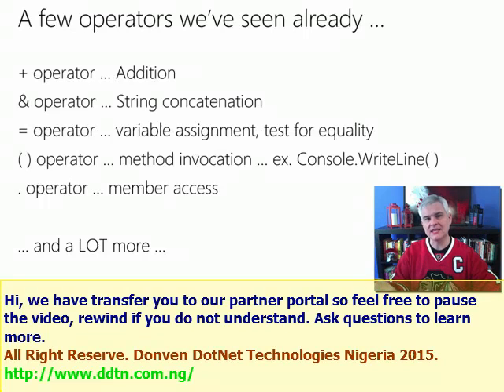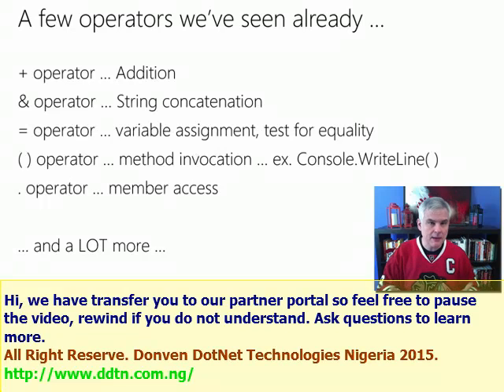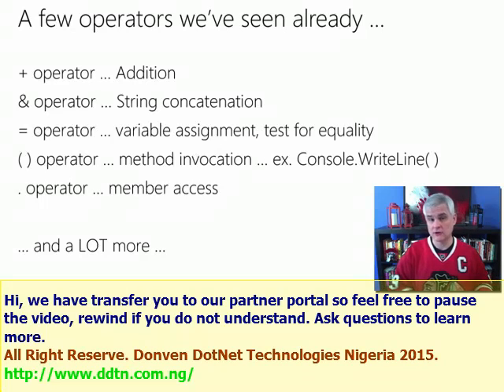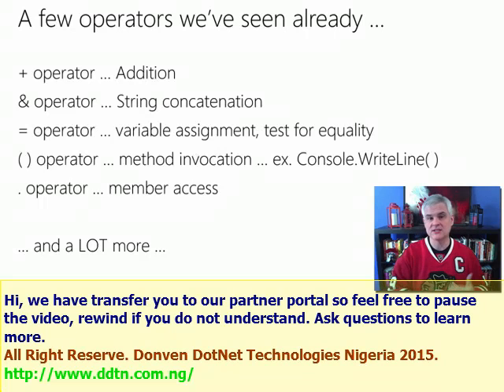Operators, Expressions, and Statements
How to use mathematical operators,  expressions and statement in VB.NET